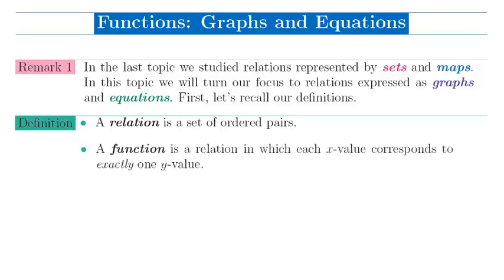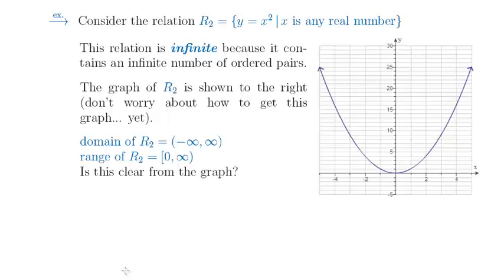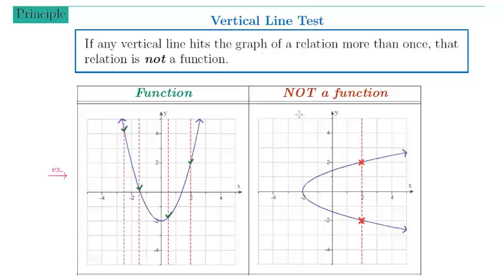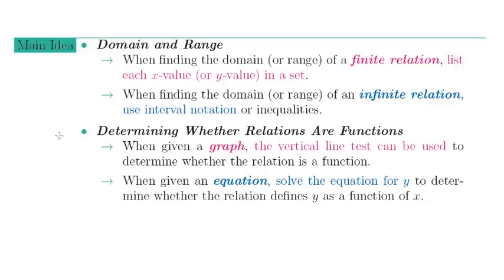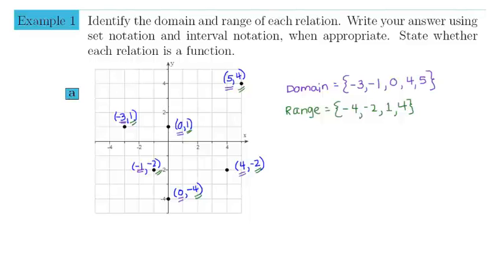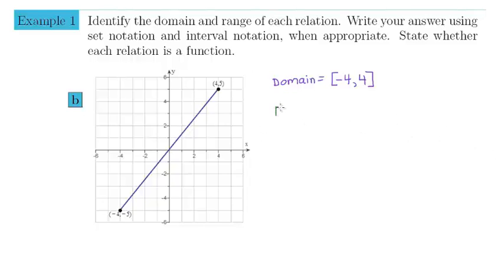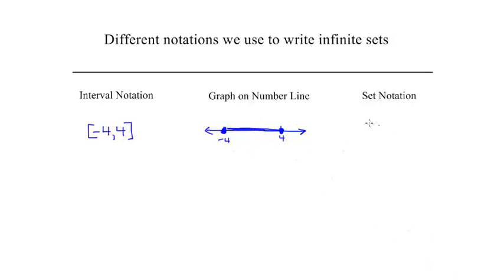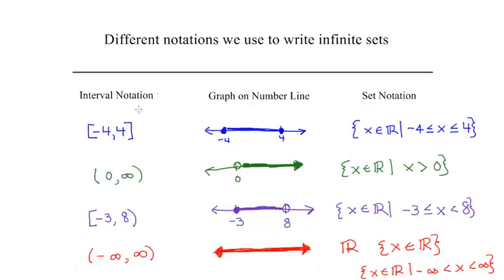Functions Introduction (Graphs and Equations) Part 1